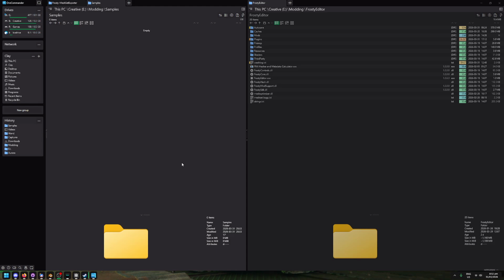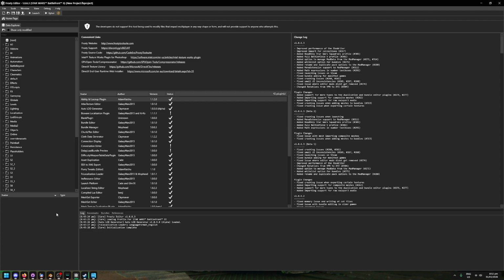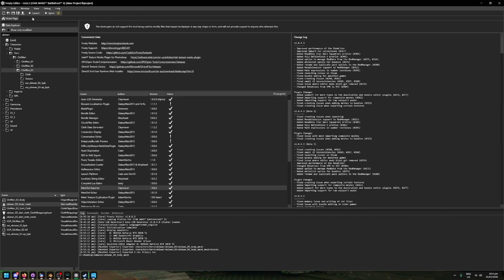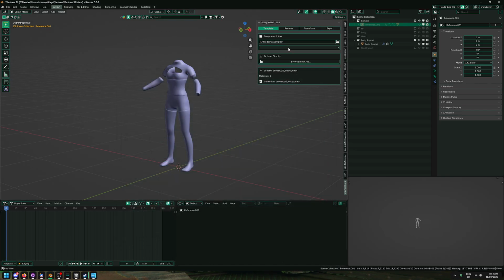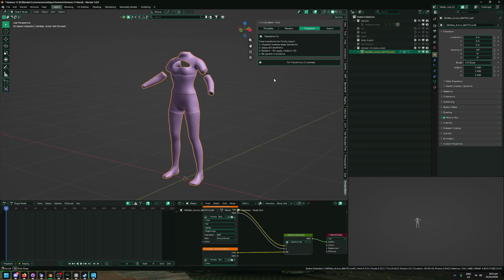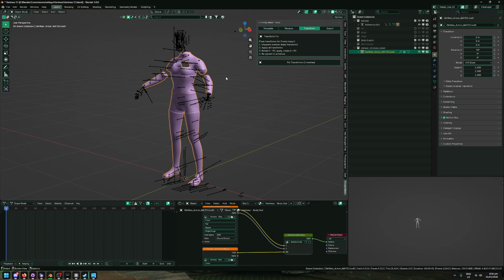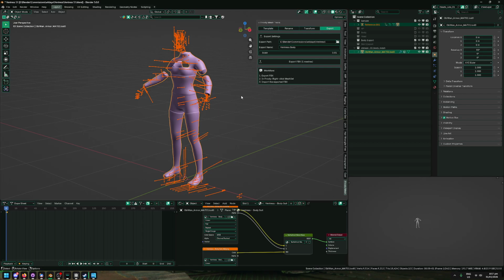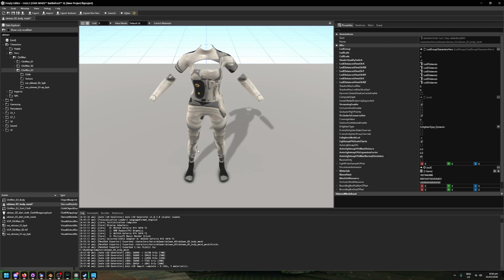Battlefront 2 (2017) - Mesh Importing 2026 | Tutorial